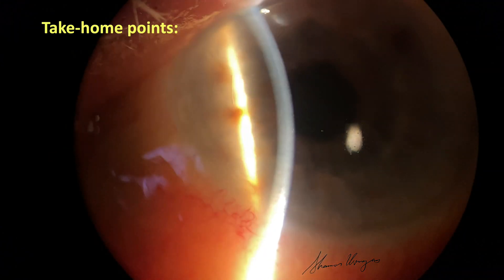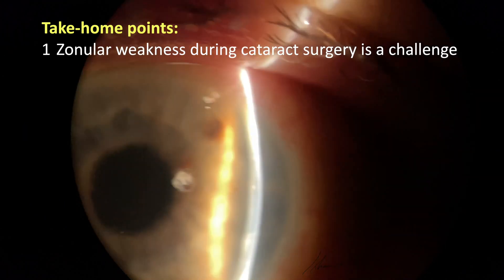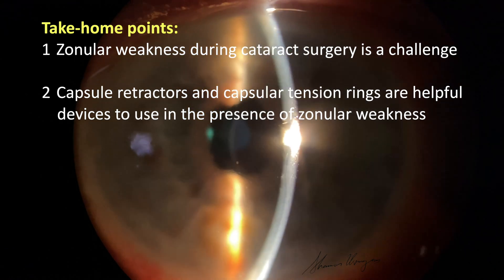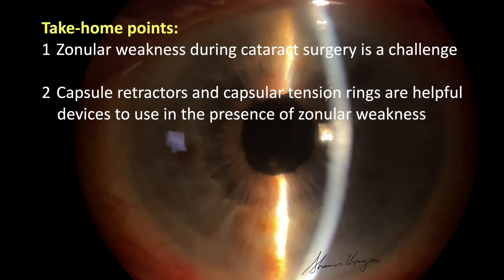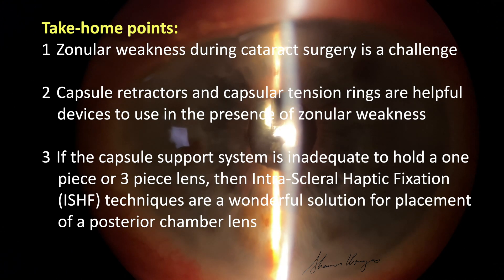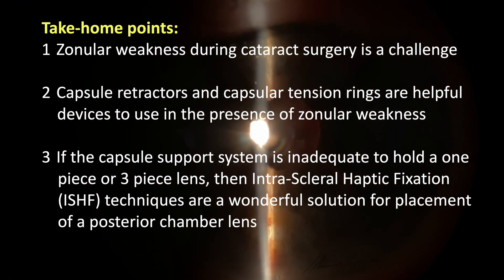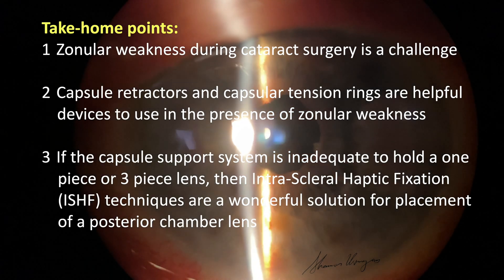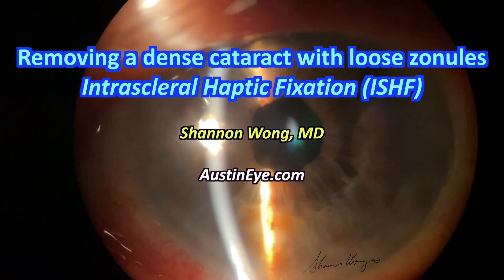Removing a dense cataract with loose zonules – Intrascleral Haptic Fixation (ISHF).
Removing cataracts in the presence of weak zones presents unique challenges.  We present a case involving cataract surgery with loose zonules, IOL decantation, IOL exchange followed by intrascleral haptic fixation (ISHF) using the Yamane technique.